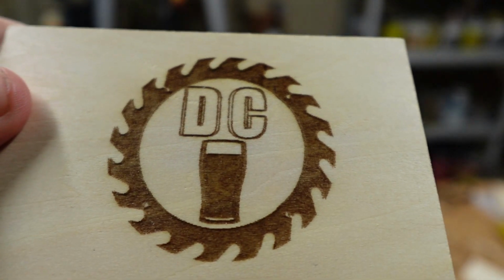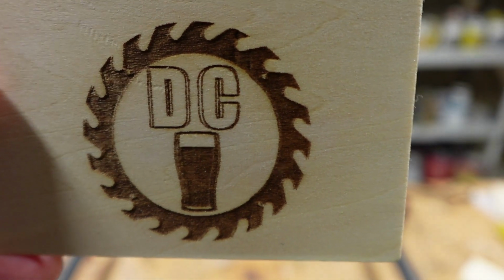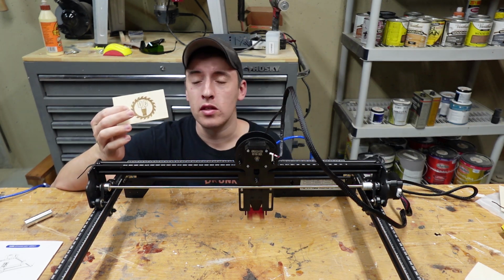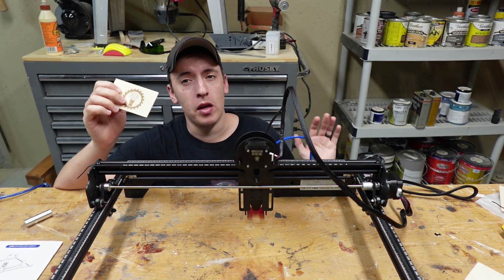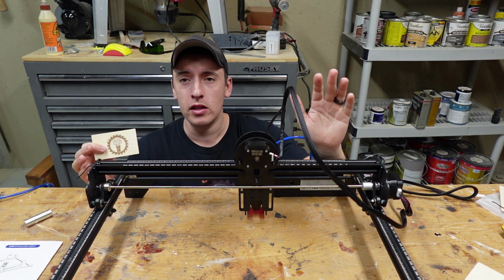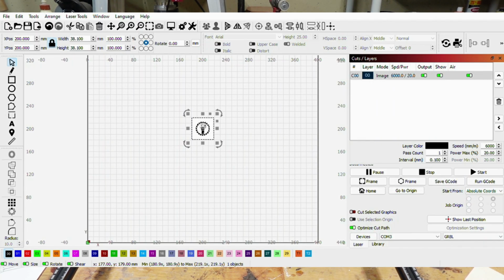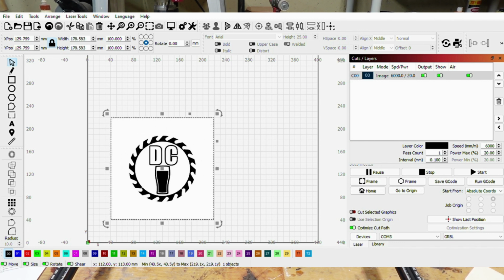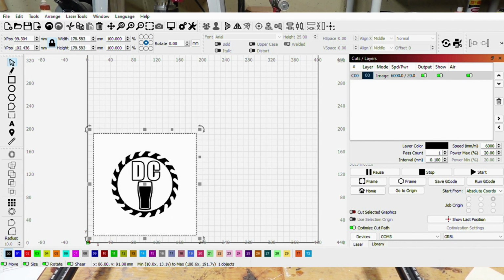Greatest tool of 2024 - The Longer Ray5 10W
Do you want to know which Laser engraver or Laser cutter will be best for you?
One that is easy to use, accurate, strong, and quick but also cheap?

Check the Longer Ray 5 10W. It has everything you need and more.